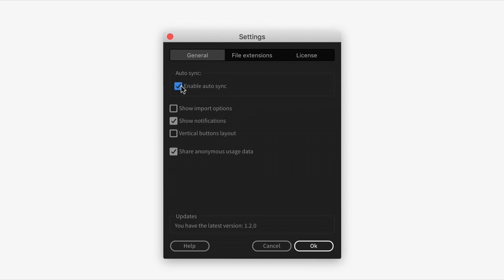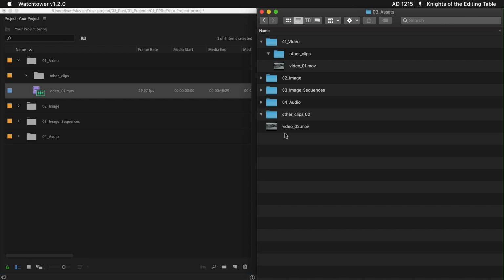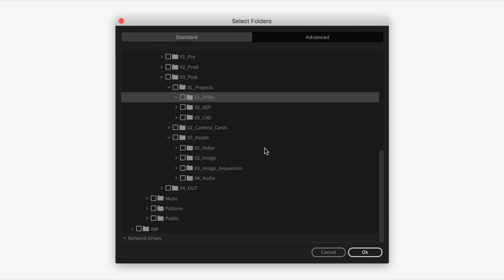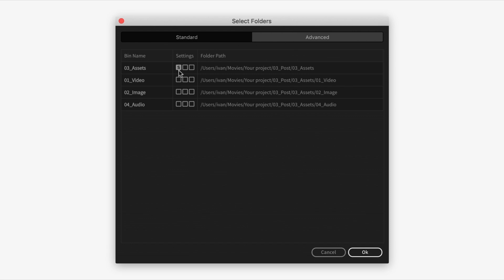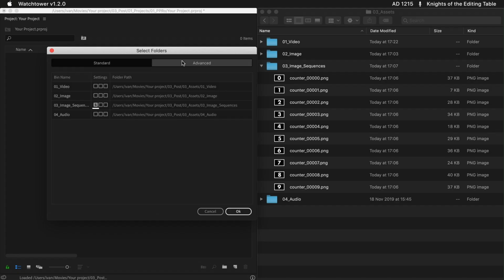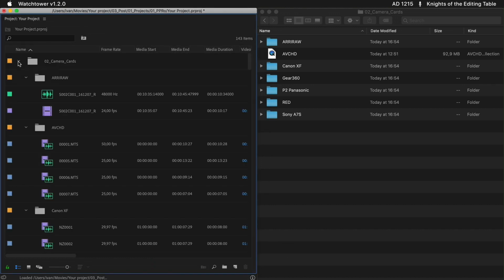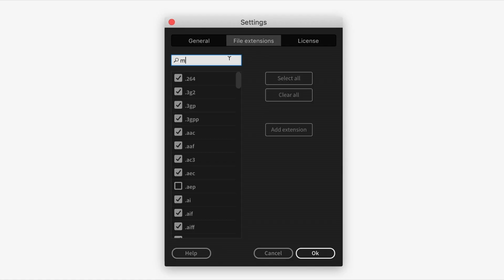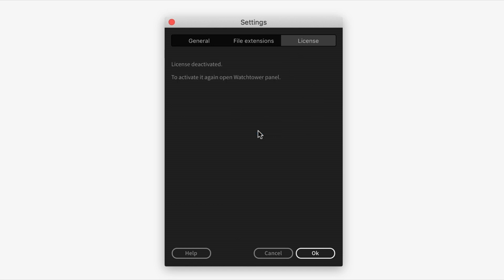Watchtower v1.2.0 — New Features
Watchtower v1.2.0 is here!
Auto sync, advanced settings for folder selection and file extensions filter.

00:00 - Auto sync
00:25 - Select Folders
00:58 - Settings